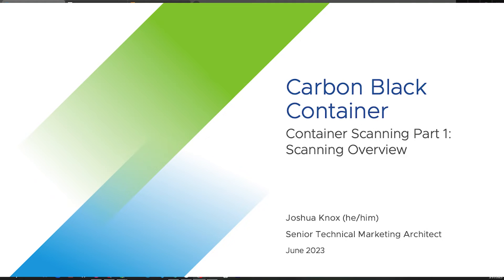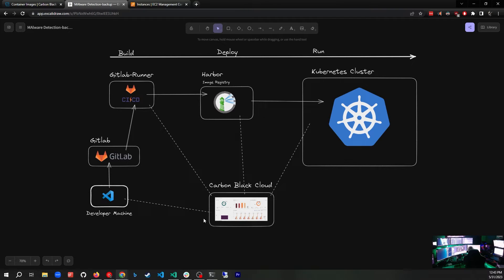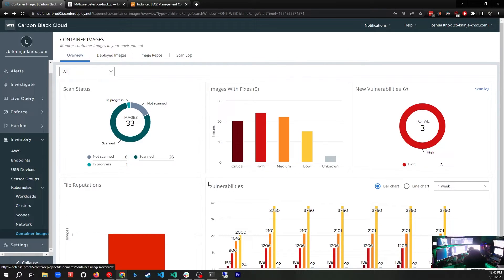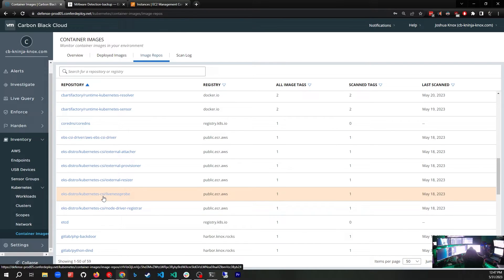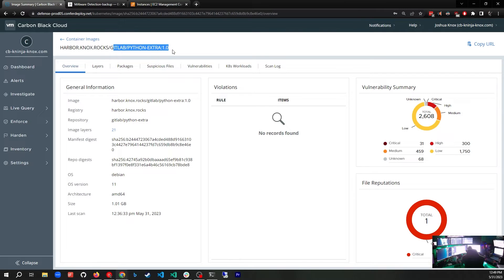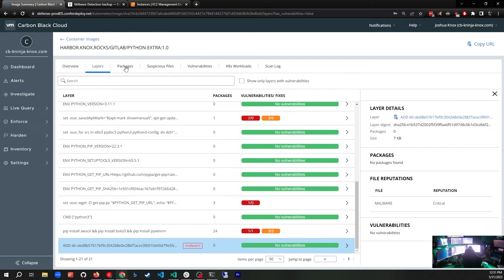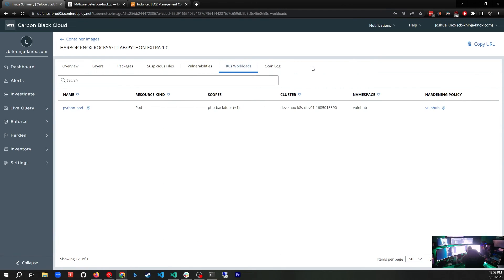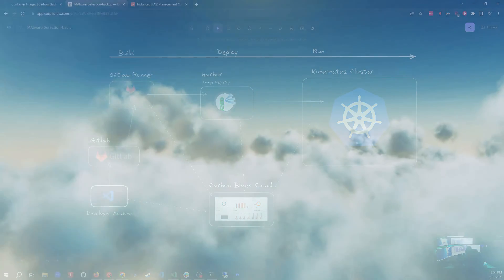Carbon Black Container Scanning Part 1: Scanning Overview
Join us for part one of our series on image scanning, where we delve into the functionality of Carbon Black Container Image scanning within the CB Cloud UI. We'll explore the dashboard, analyze the image layer tab, and even detect and track malware deployment. Further, we'll identify our image sources and their associated vulnerabilities, empowering you to make informed decisions on image usage, necessary vulnerability fixes, and crucial policy enforcements.